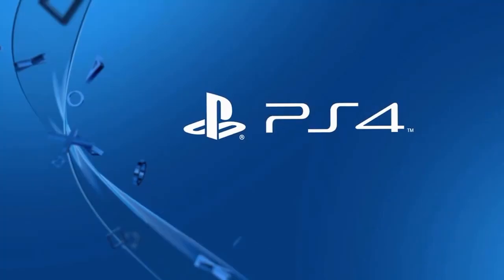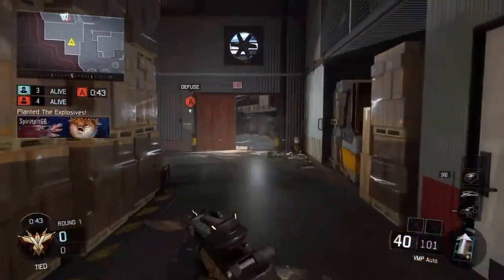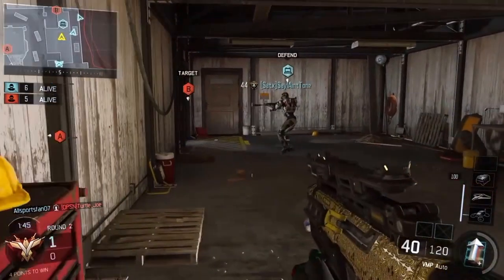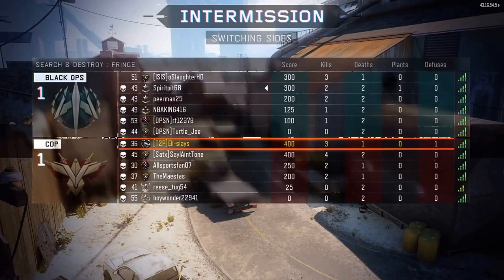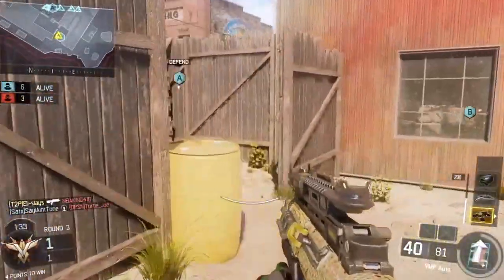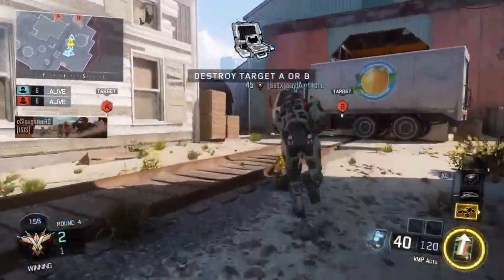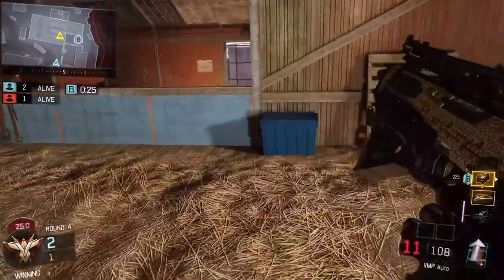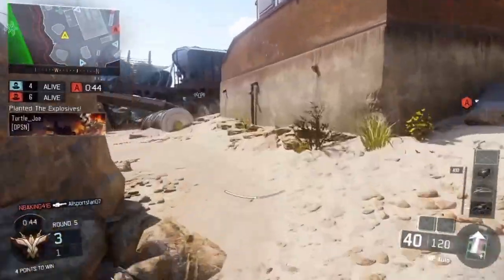Combat focus in S&D???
Hope you guy enjoyed!